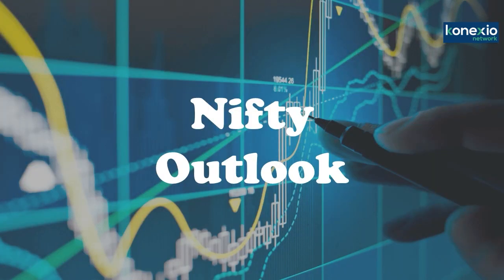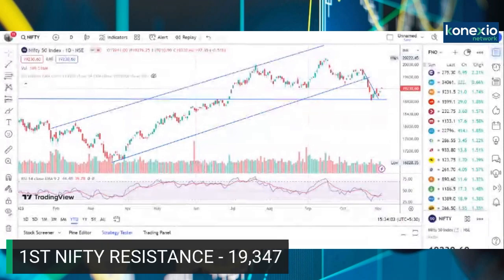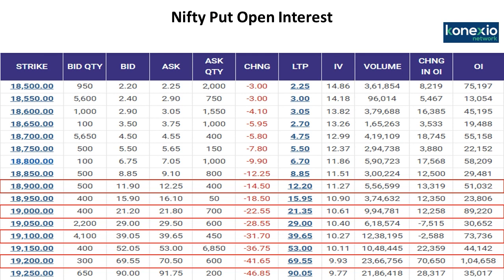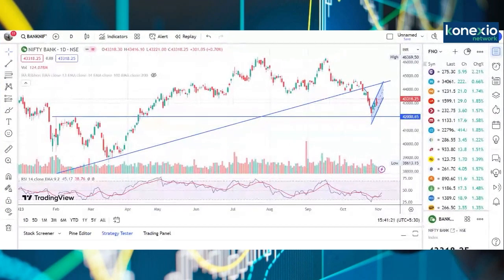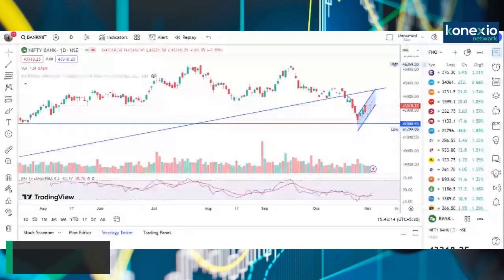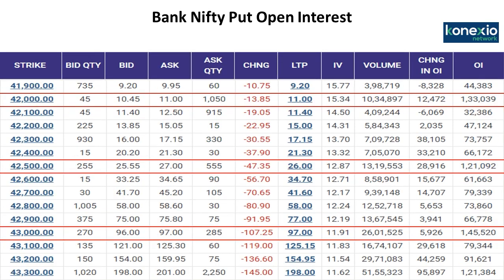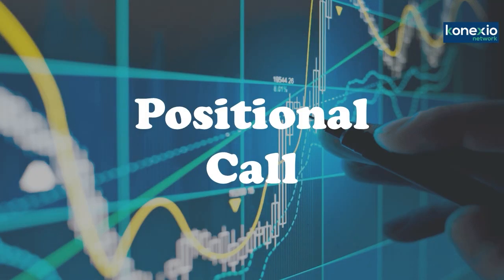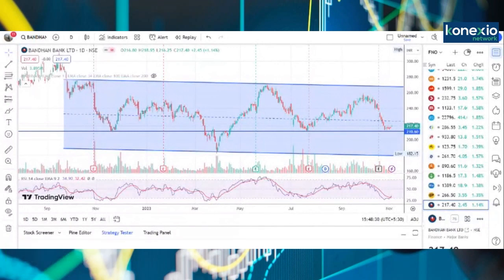Is Market Poised For Diwali Fireworks ?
Bandhan bank is Looking Good for Short Term

Timestamp

00:15 - Intro
01:30 - Nifty Outlook
06:37 - Bank Nifty Outlook
12:07 - Positional Call